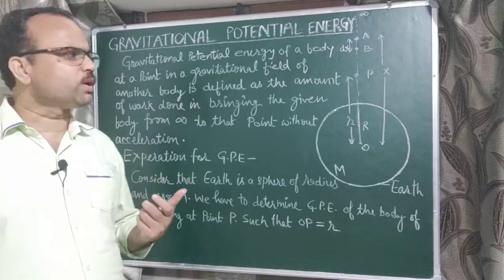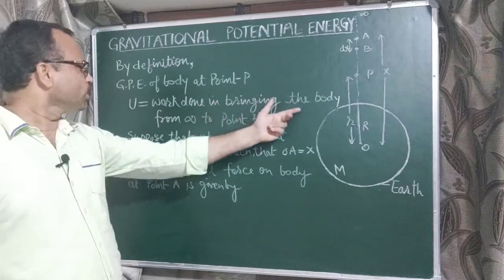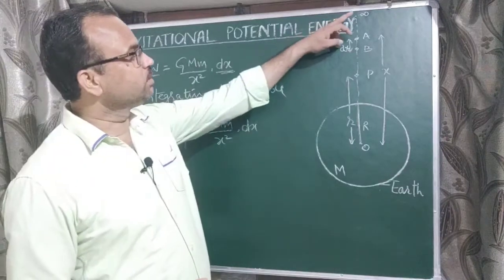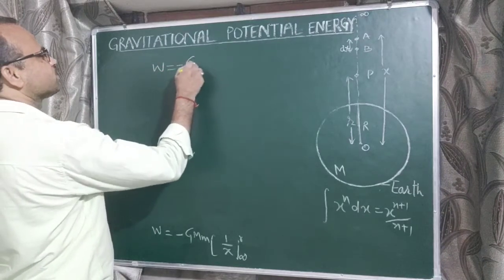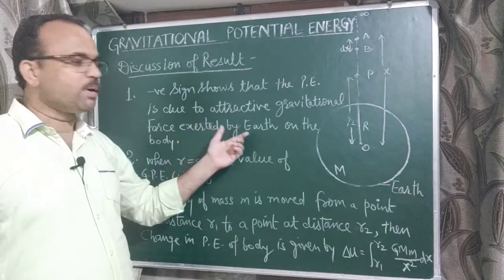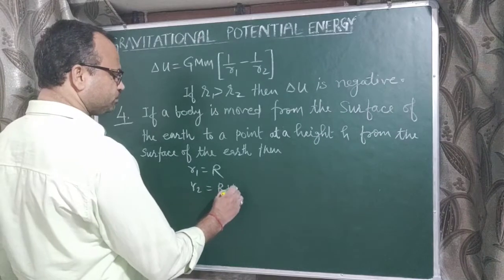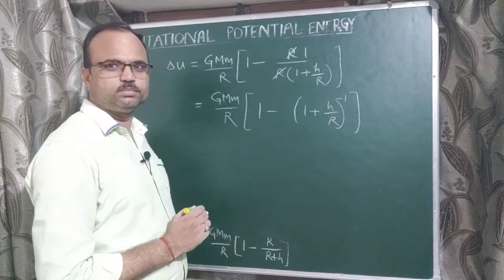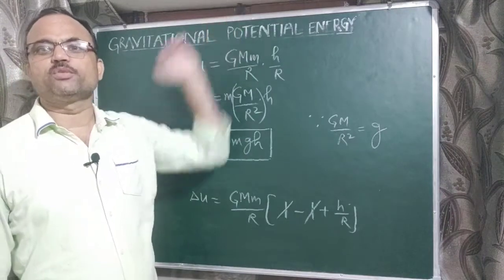Gravitational potential Energy.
In this video I have explained gravitational potential Energy and derive the expression for gravitational potential Energy.